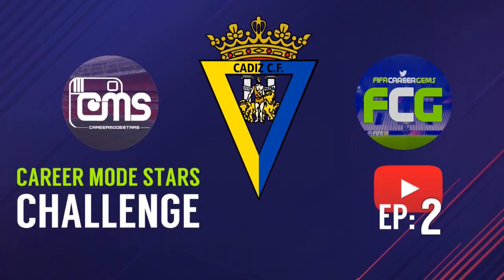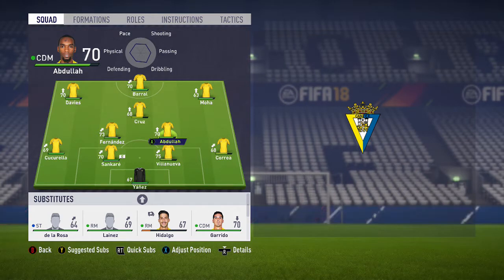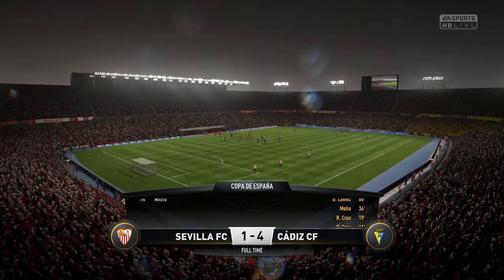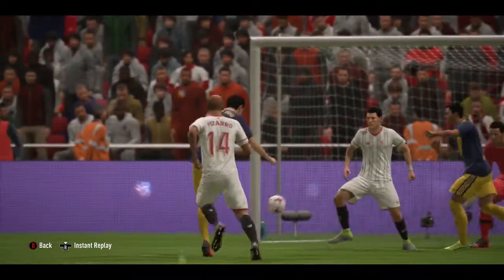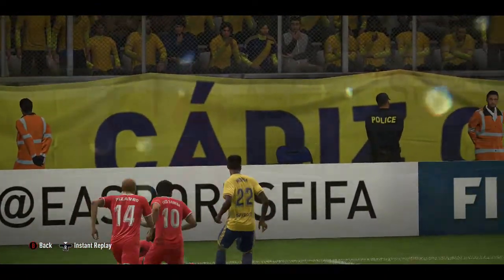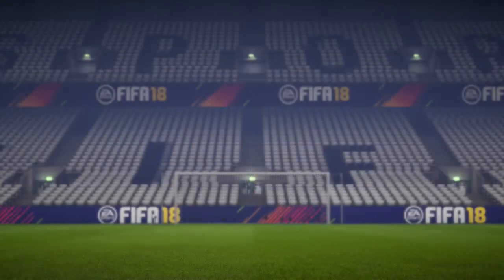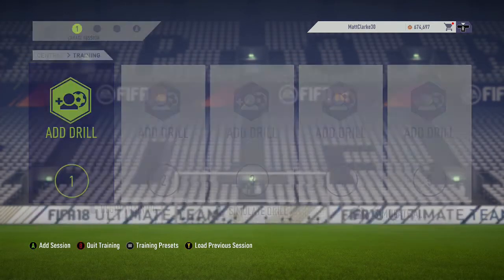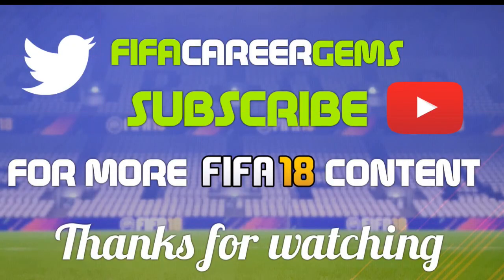CareerModeStars / FCG FIFA18 Career Mode Challenge EP2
The 2nd episode of the CareerModeStars' Career Mode challenge. Can we achieve all the objectives? Find out as the Cadiz career mode continues.